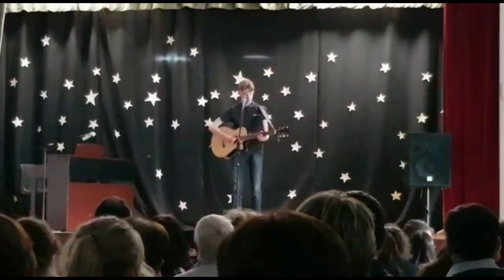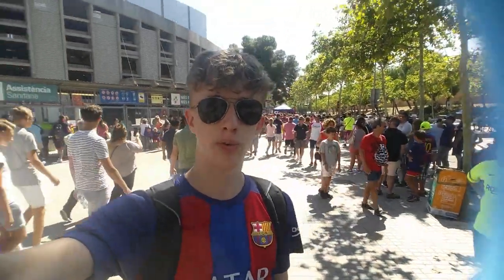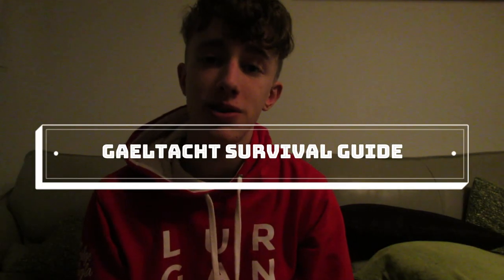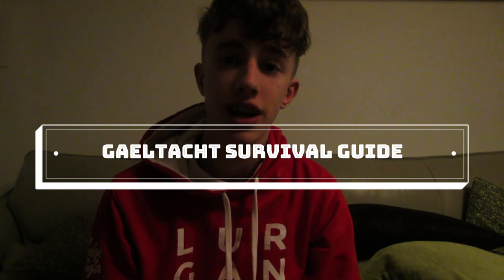Gaeltacht Survival Guide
A basic guide for what to pack for the Gaeltacht and other useful tips.